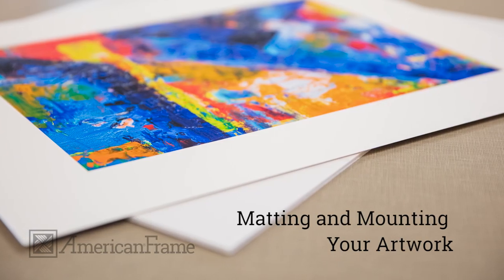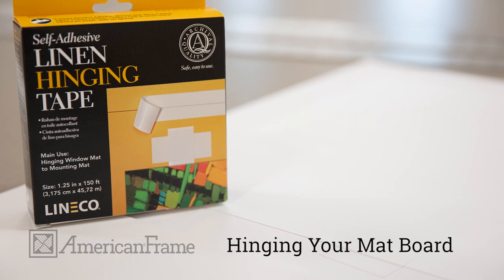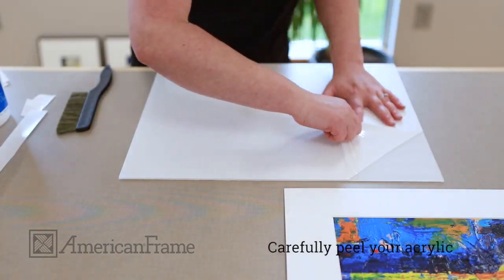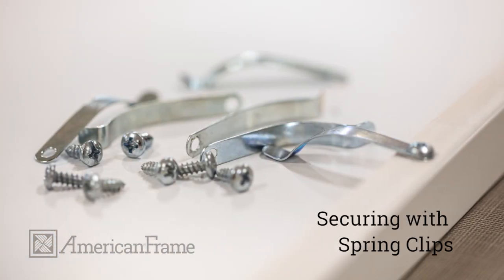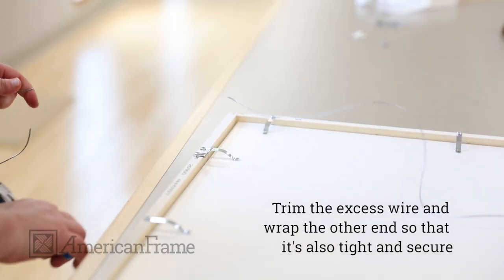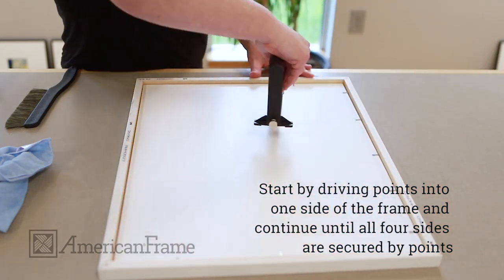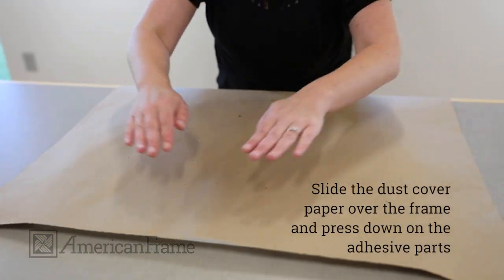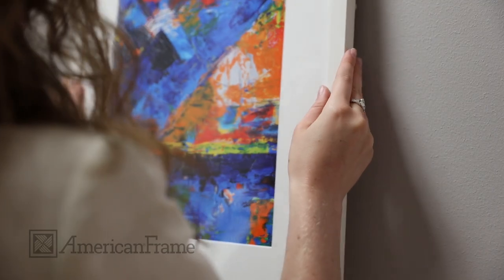How to Assemble a Wood Frame Package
Carry your creativity into the frame with our diverse selection of wood picture frames. In this video, we demonstrate how to assemble a picture frame using wood frame components.

American Frame— Your work deserves an American Frame